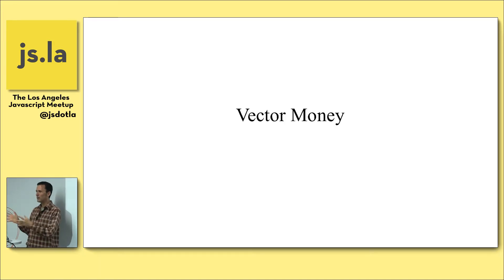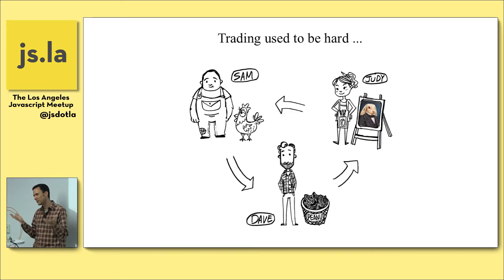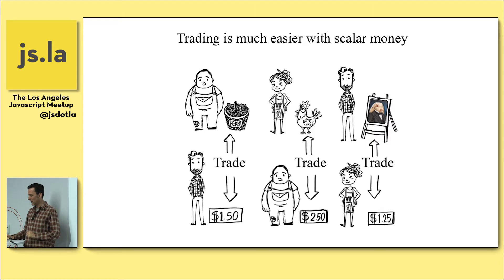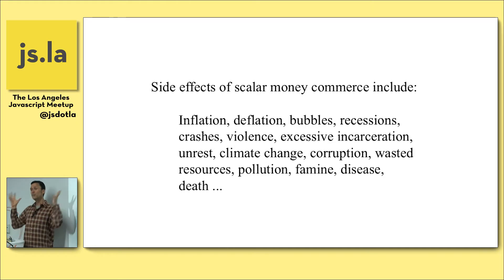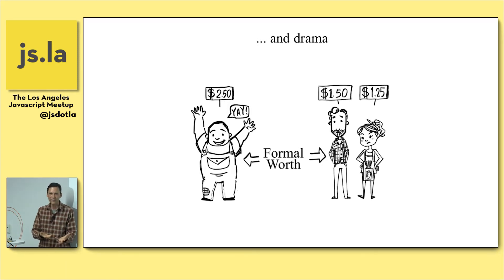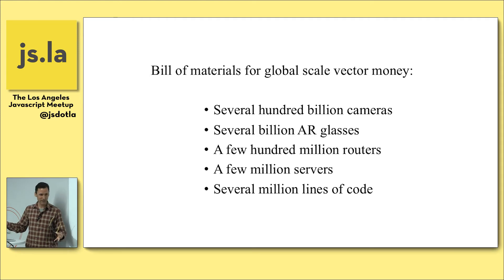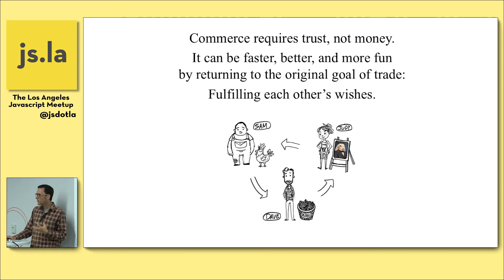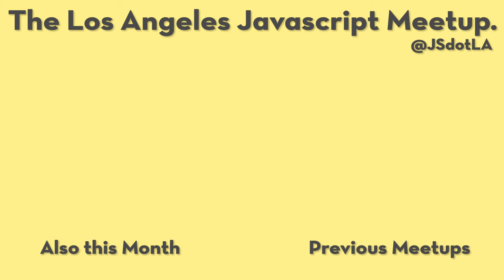Dave Taylor: Vector Money: Can we fix the root of most evil with JavaScript? | js.la June 2018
What if the value of every good or service was formally recognized as a million-element heterogeneous vector instead of a single scalar ironically dubbed the “price?”  In this blue sky talk, I propose a way to leverage augmented reality, machine learning, computer vision, and MMO game design to deliver a wholesale replacement for our current system of commerce.